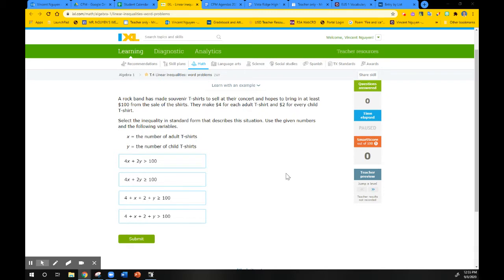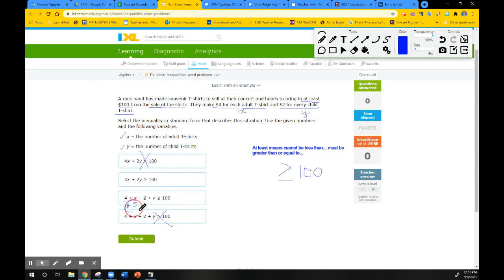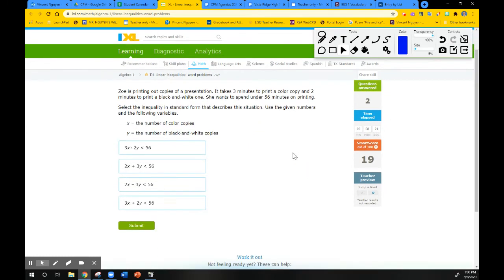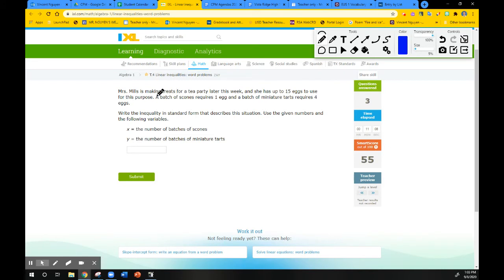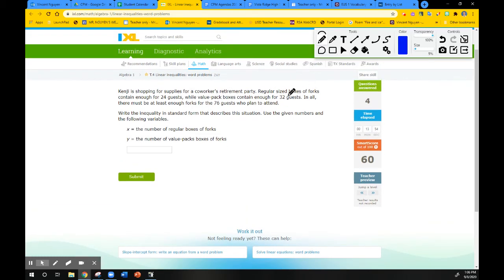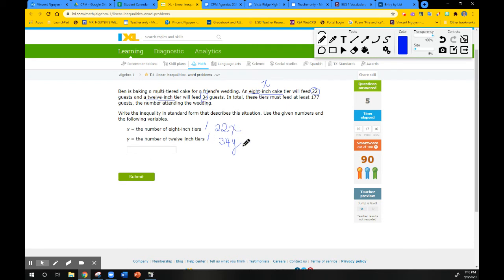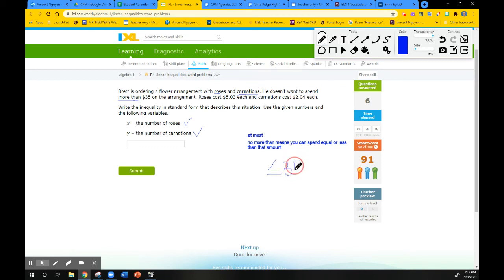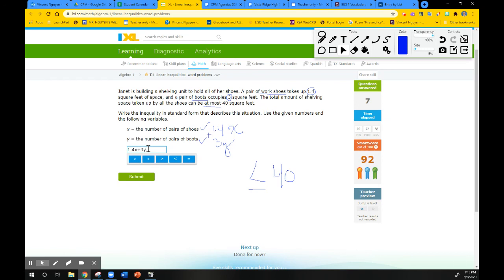IXL Practice: Writing linear inequalities from word problems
This IXL tutorials video shows students how to use strategies and key words to write linear inequalities in two variables.